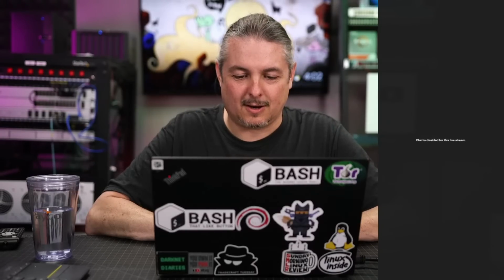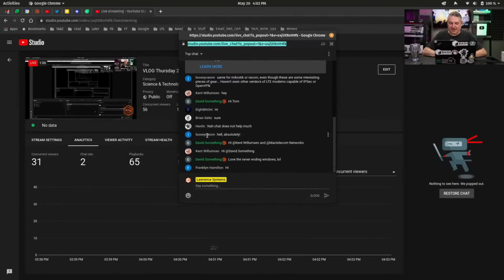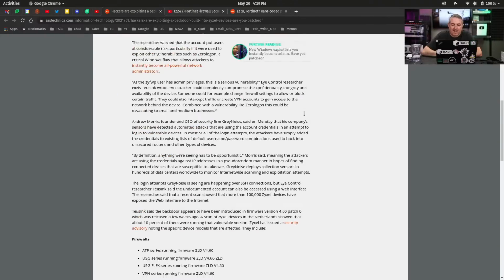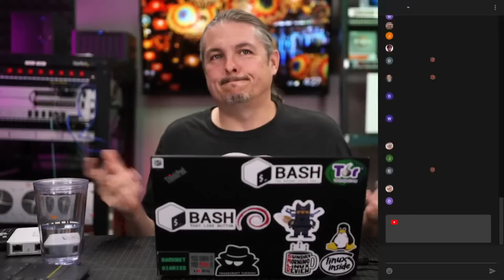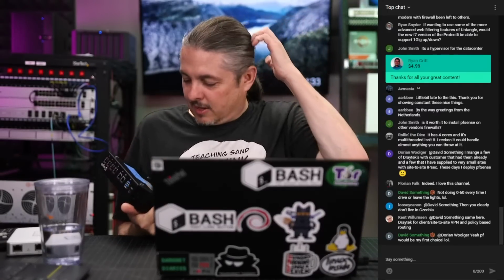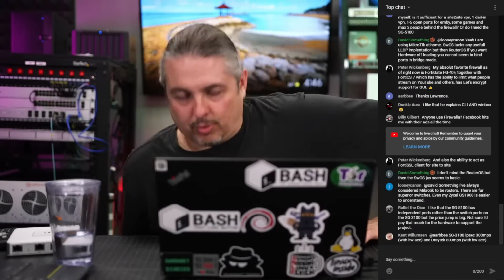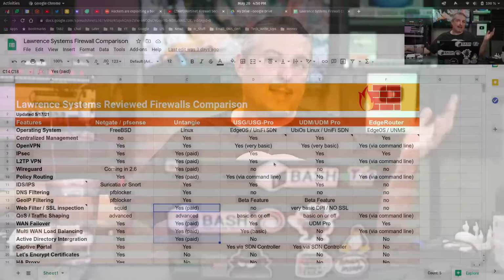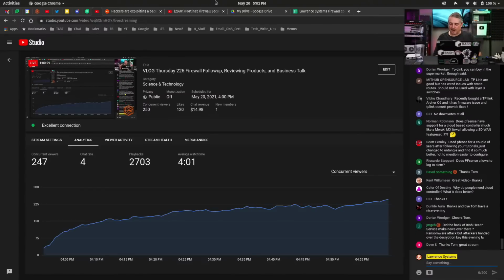VLOG Thursday 226 Firewall Followup, Reviewing Products, and Business Talk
Lawrence Systems Shirts and Swag